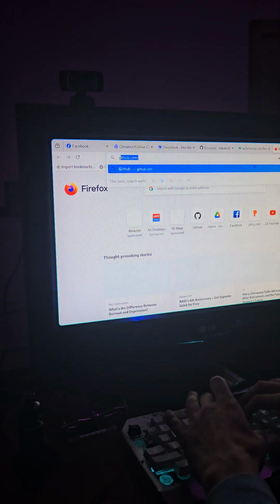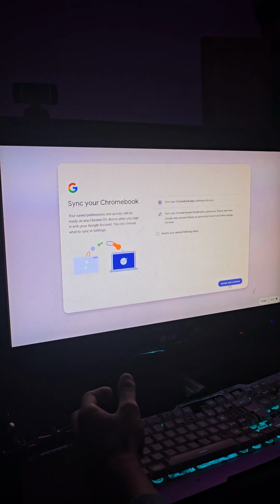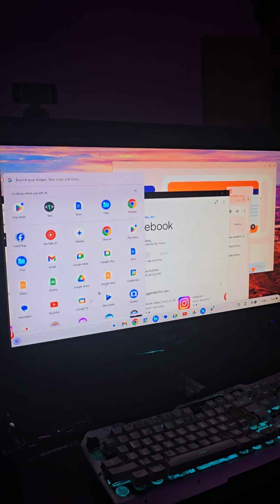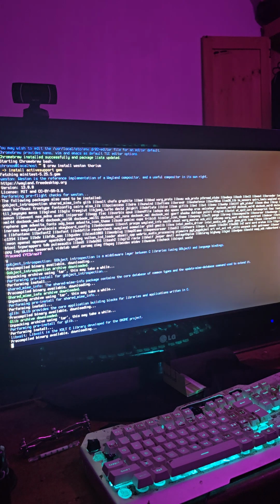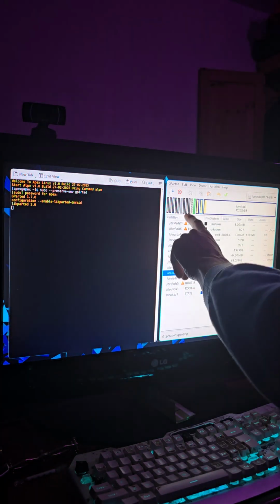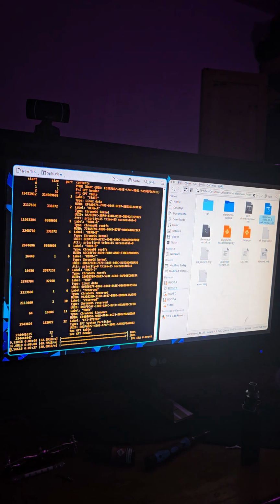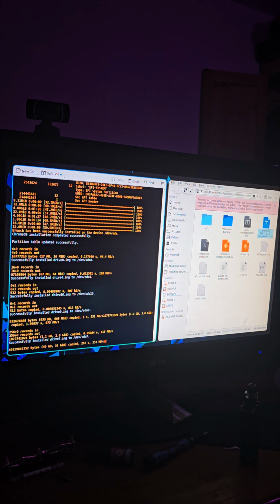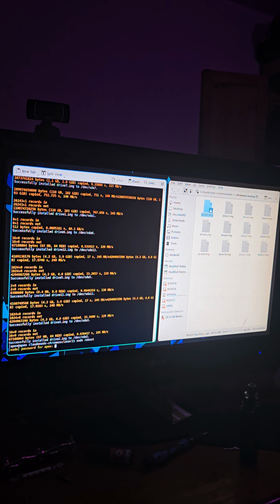How To Clone Your ChromeOS System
tutorial on how to clone your chrome os system